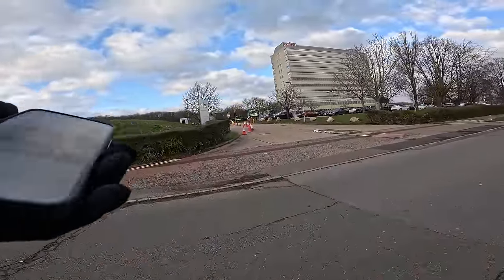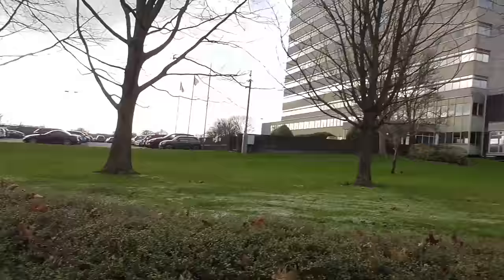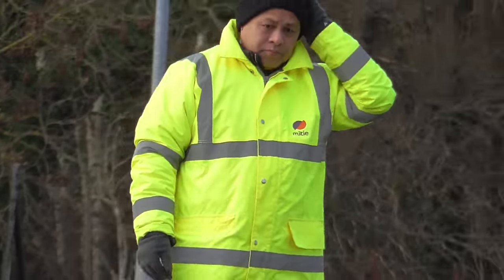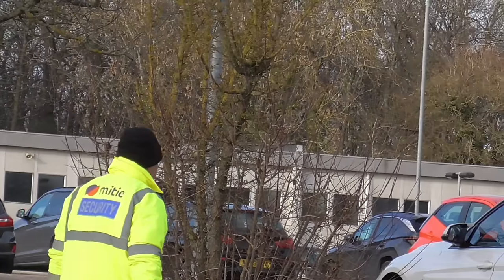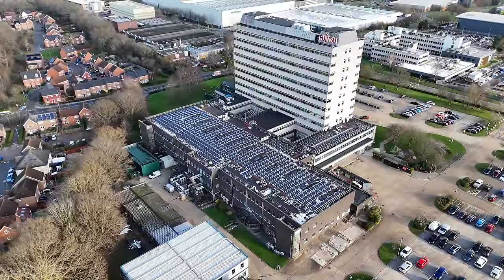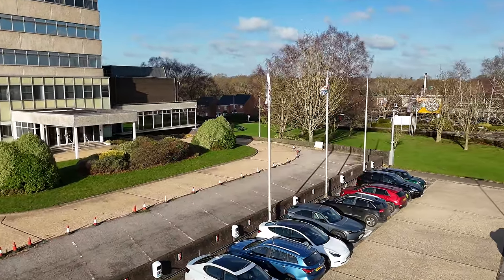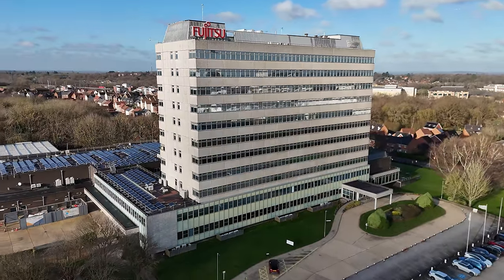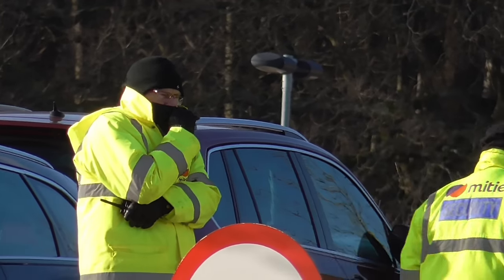No Drones and No Pictures Allowed Of Fujitsu Headquarters 😲🛸🎥❌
Today we take a look at Fujitsu Services Ltd, Lovelace Rd, Bracknell, Berkshire RG12 8SN.

It's a hot topic at the moment being the supplier of the Horizon Software in the centre of the Post Office Scandal, so we take a drive down to Bracknell and check out the Fujitsu UK HQ.

We remain on the public footway until security speak to us and we move closer.

Security inform us that we are not allowed to Take Photos of the Building or fly the drone around.

For some reason, they are told to restrict members of the public on the public highway from doing a lawful activity.

The question is, do we stop taking pictures and do we fly the drone around?